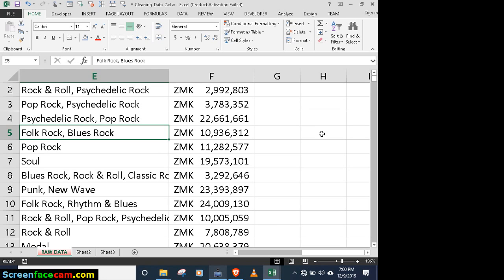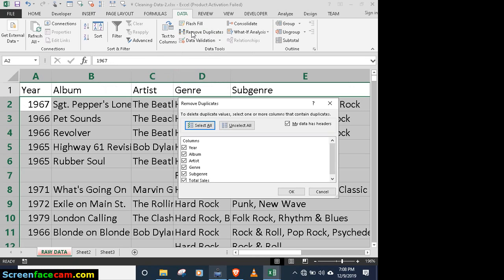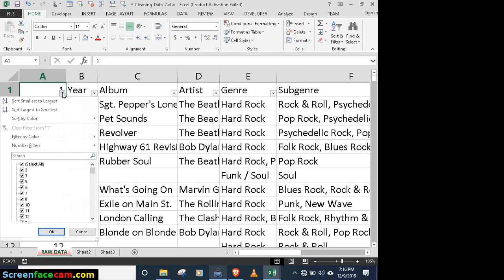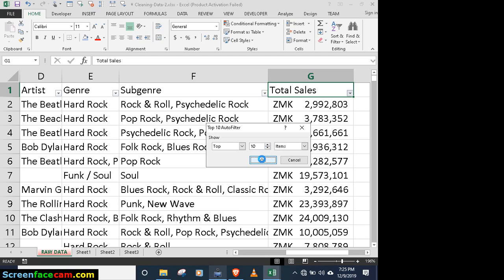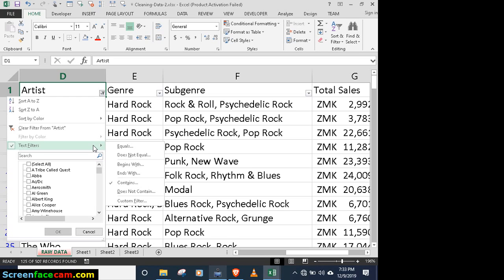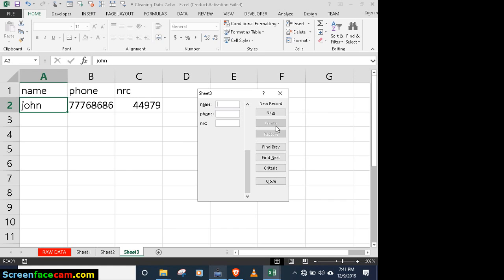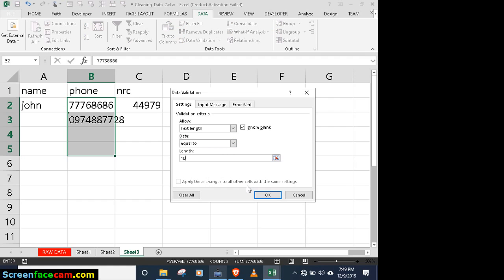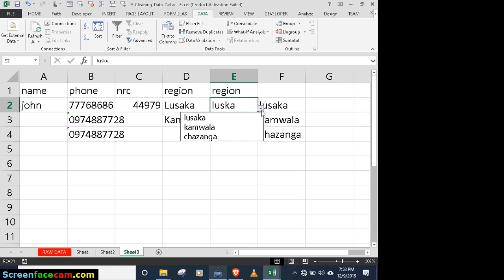Data Analysis 9th december 1